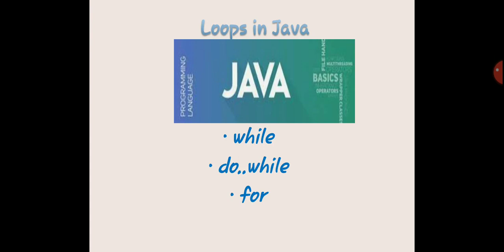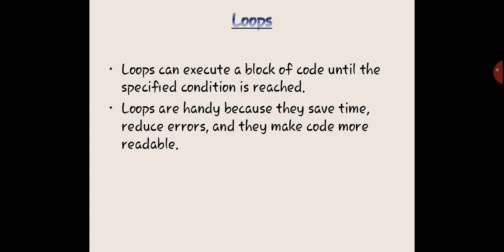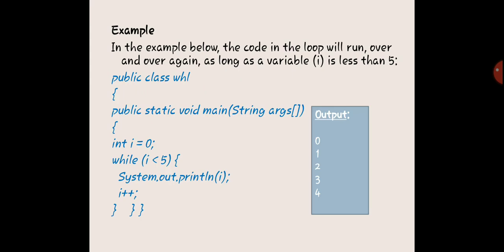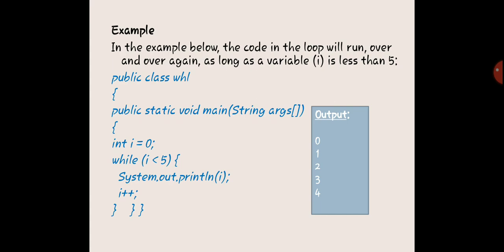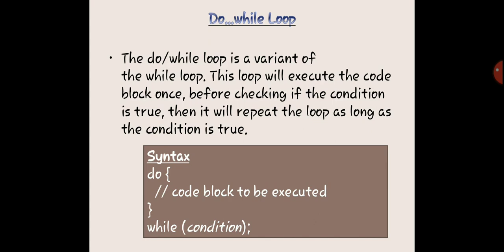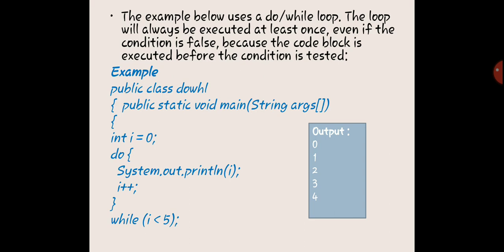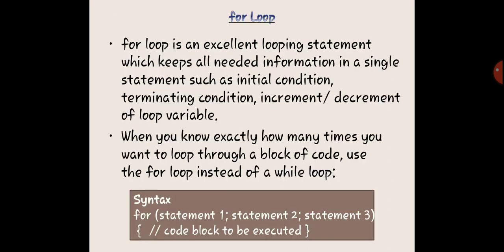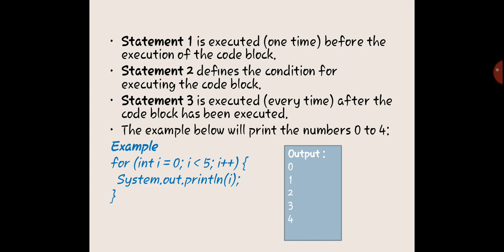# Programming in Java Loops in Java with Examples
Hi.. this video describes Loops in Java with Examples explained.  Watch fully and be benefited. Watch the other videos of this channel for the other important concepts of Computer Science.